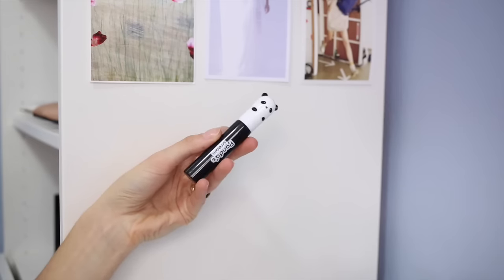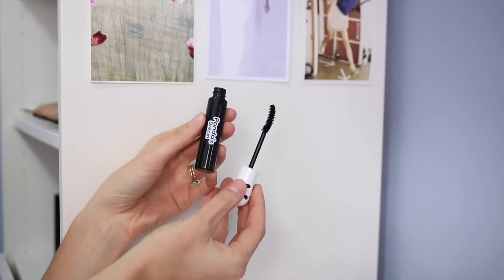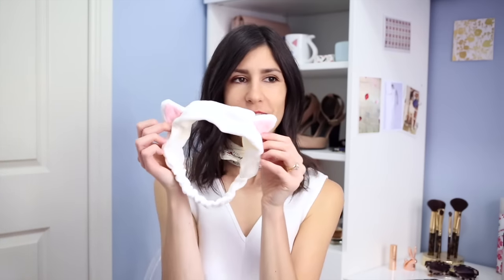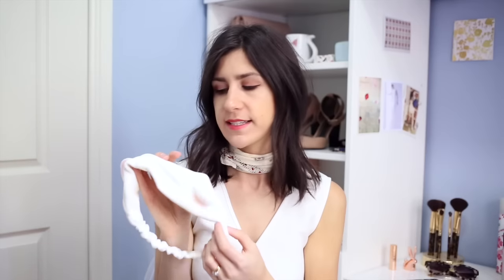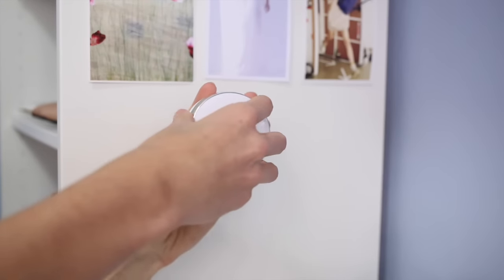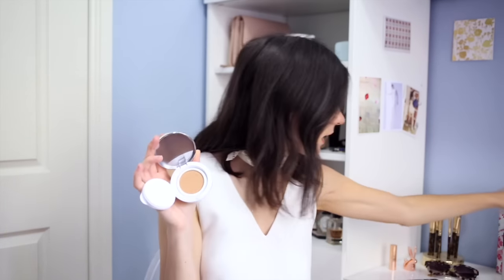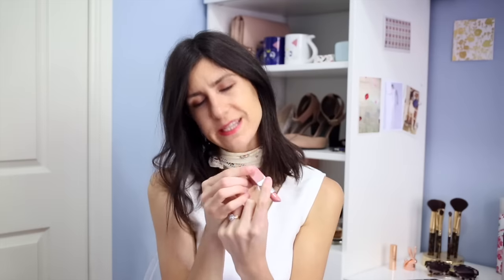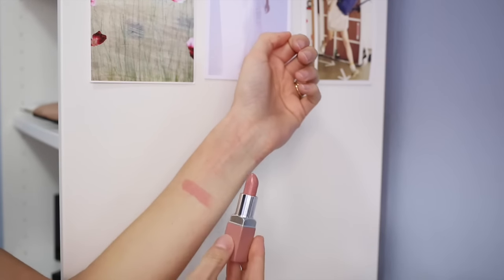New in Beauty - Budget/Luxury Make Up & Style Korean Haul | Mademoiselle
I’ve been picking up the odd new beauty bits lately so I wanted to share those new purchases with you, plus a few thoughts on the products now that I’ve been using them for a few weeks! x

BEAUTY NOTES
Urban Decay Naked Skin Foundation, Tom Ford Shade & Illuminate, It Cosmetics Eyeshadow Palette, Maybelline Hyper Sharp Wing Eyeliner, ModelCo Lash + Line Mascara, Benefit Precisely My Brow Pencil, Charlotte Tilbury Lipstick in Coachella Coral

CAMERA USED
Canon 5D Mark III
50mm Lens